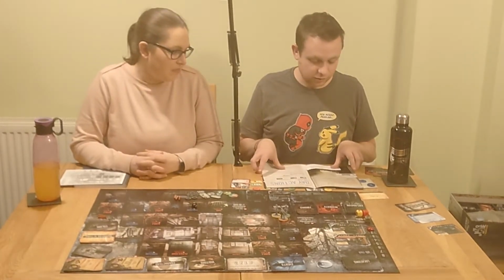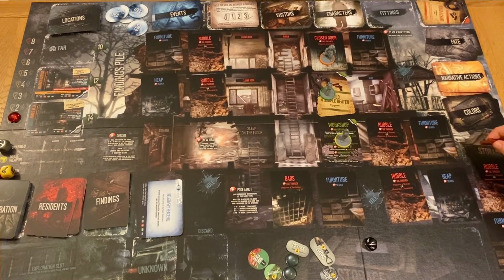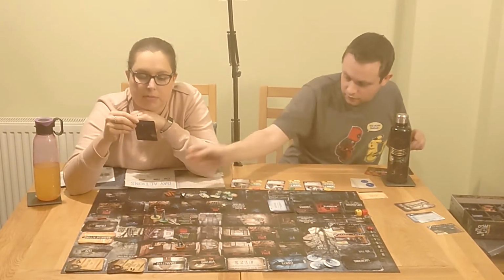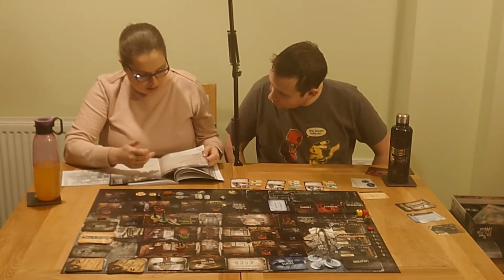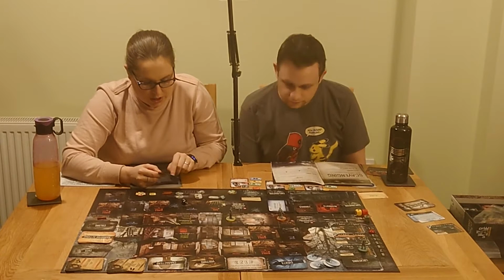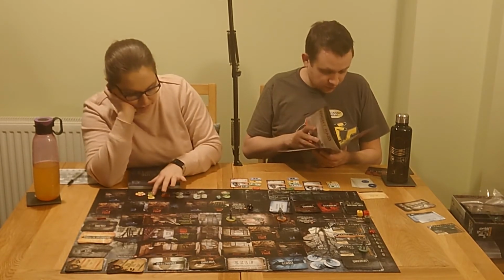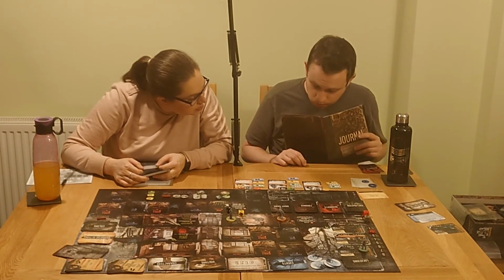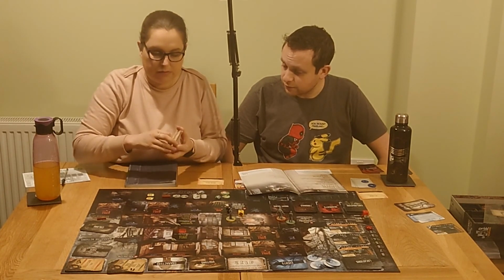This War of Mine Gameplay Part 2! We got too ambitious with our crafting...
In this video, Stacey and I return to This War of Mine with Part 2 of our campaign!